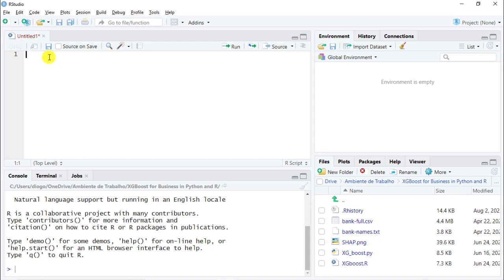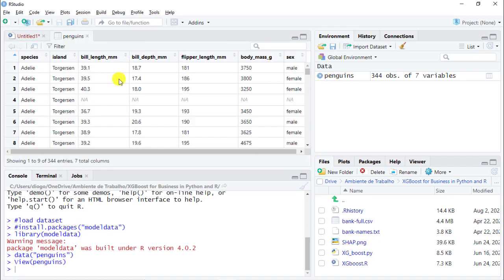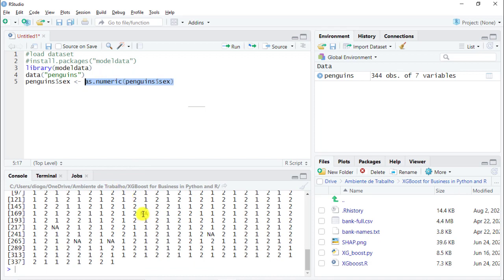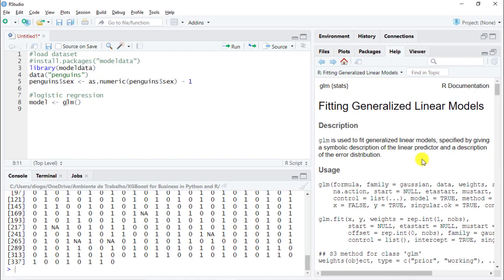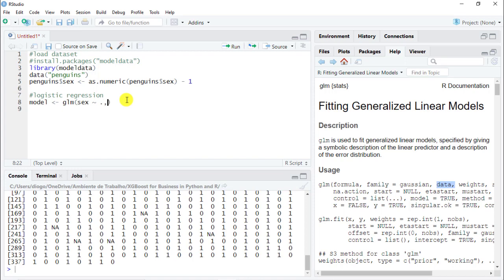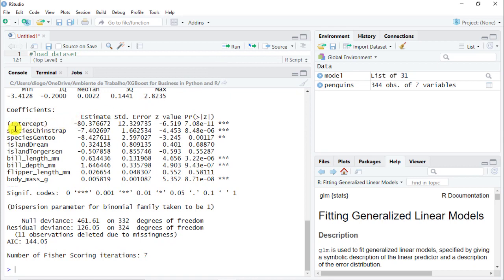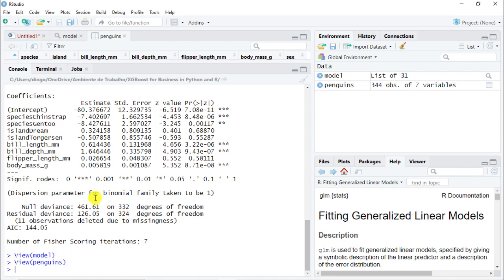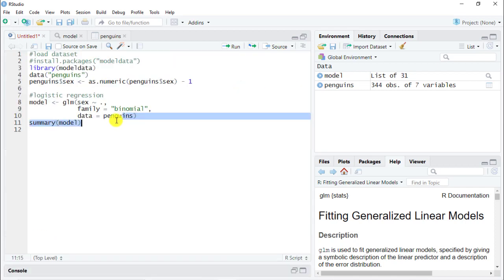Logistic Regression in R under 8 minutes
Logistic regression is a statistical model that in its basic form uses a logistic function to model a binary dependent variable, although many more complex extensions exist. In regression analysis, logistic regression (or logit regression) is estimating the parameters of a logistic model (a form of binary regression). Mathematically, a binary logistic model has a dependent variable with two possible values, such as pass/fail which is represented by an indicator variable, where the two values are labeled "0" and "1". In the logistic model, the log-odds (the logarithm of the odds) for the value labeled "1" is a linear combination of one or more independent variables ("predictors"); the independent variables can each be a binary variable (two classes, coded by an indicator variable) or a continuous variable (any real value).